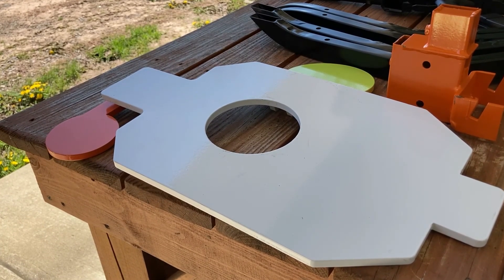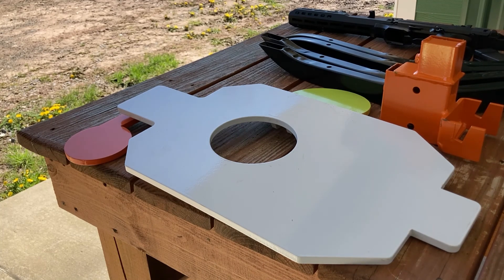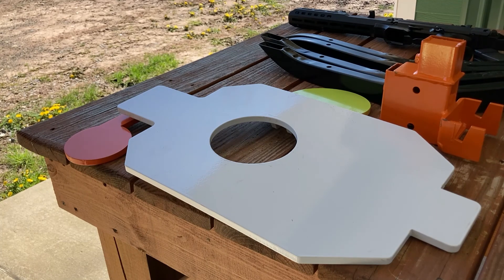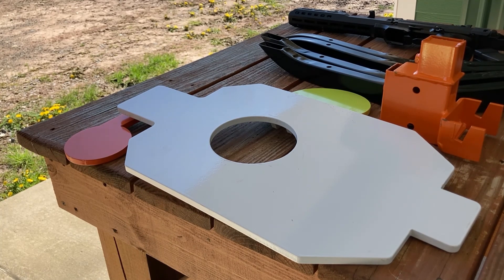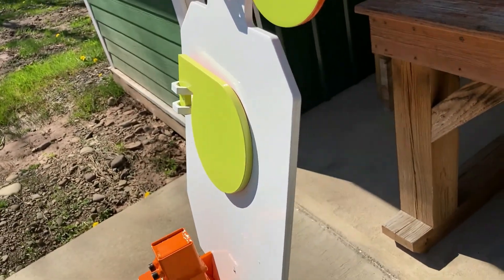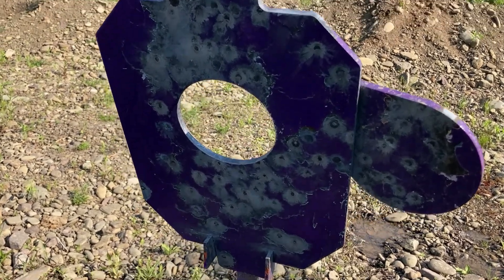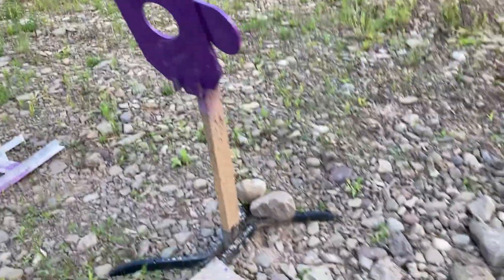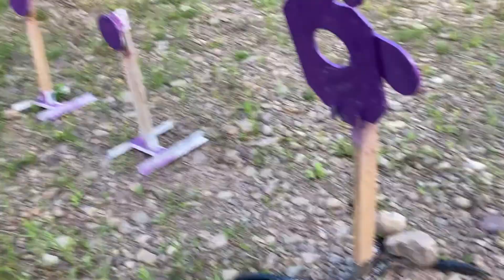Gear Review: Highwild AR500 IDPA Steel Target and Stand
Highwild AR500 Steel Hostage Target: (Amazon)
Highwild Target Stand: (Amazon)
Highwild Store: (Amazon)

In this video filmed over the past two months, we do a review on the Highwild AR500 target sold on Amazon.  We look at the gear out of the box, assemble it, shoot the heck out of it and wrap up our conclusions about it.  In total over two months put about 1500 rounds on it of various pistol calibers from 32 ACP to 357 Magnum to 45 ACP.